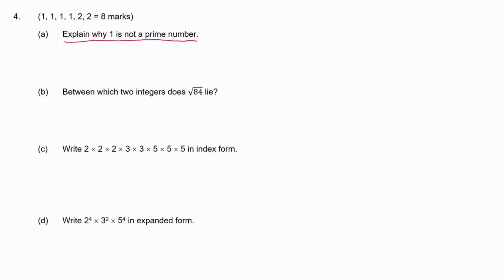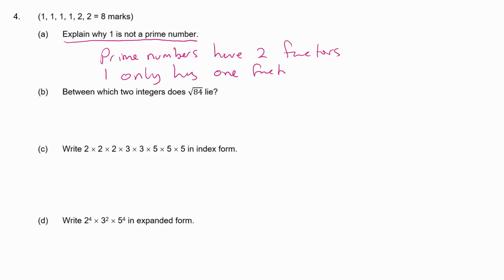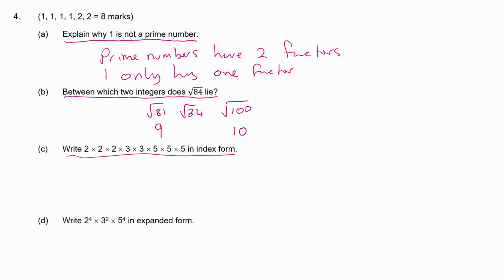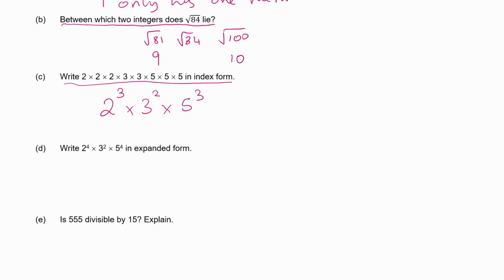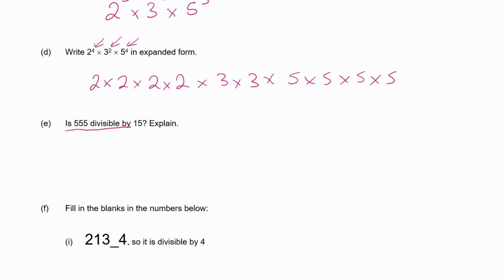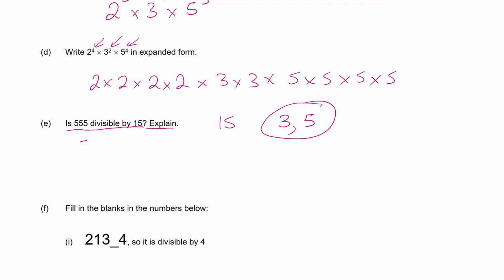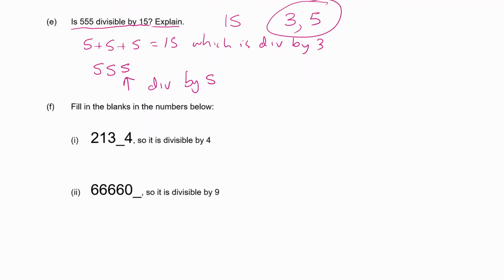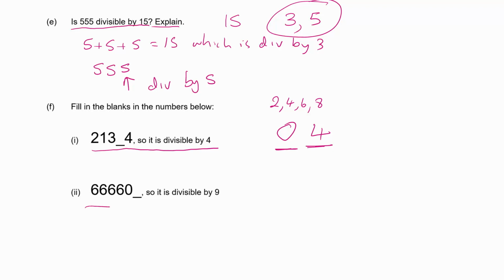Year 7 Test 1 2022 Q4